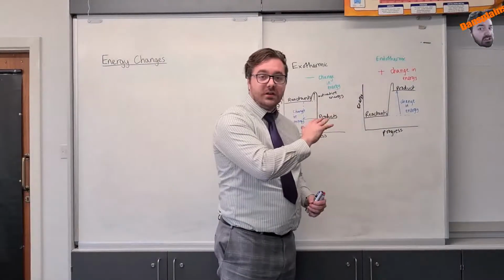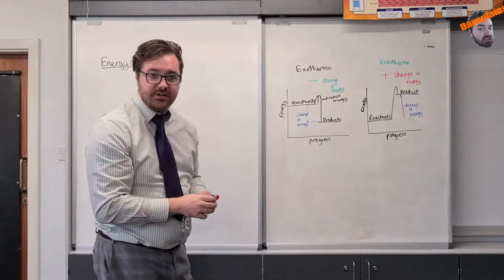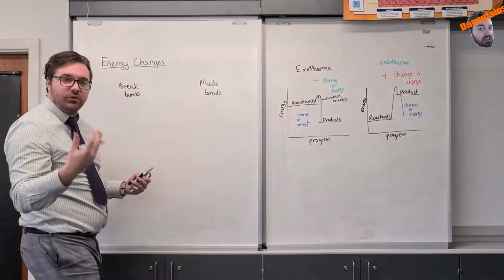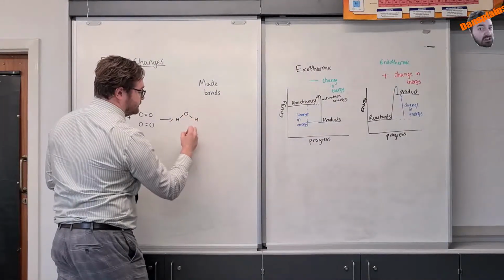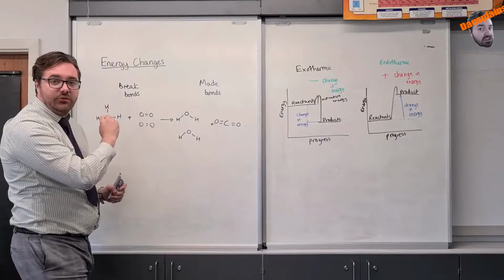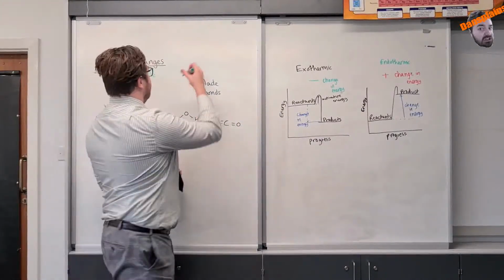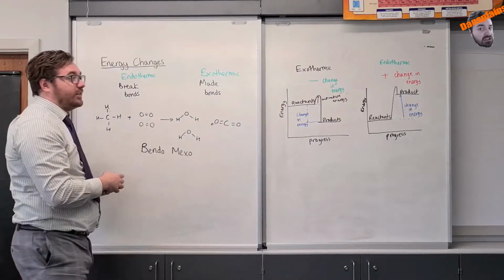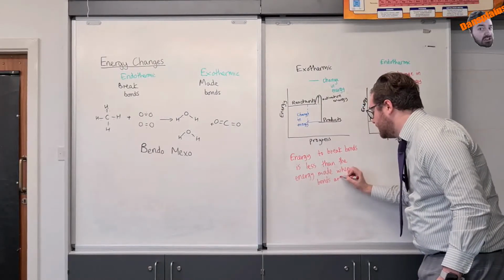AQA Science Chemistry Topic 5.2 Exothermic/Endothermic (Higher)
AQA GSCE Science with Higher tier
Topic 5

Thanks for the opening Tanzeal
For Teacher resources: